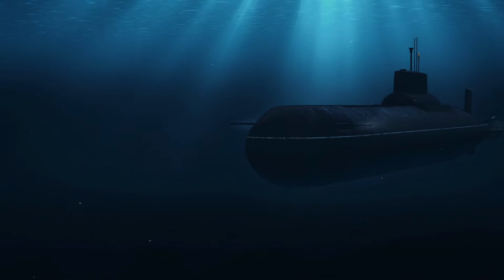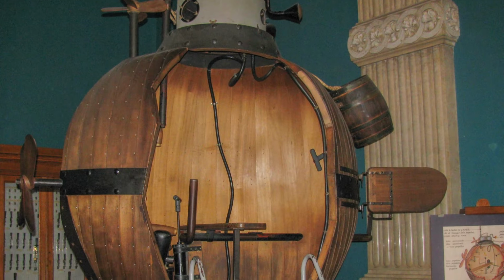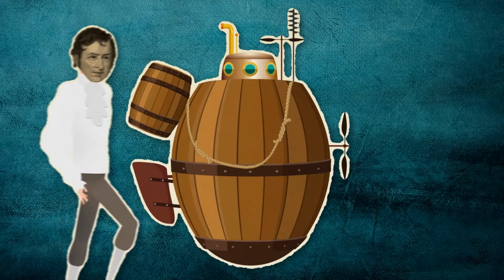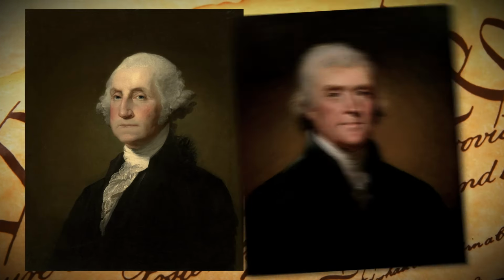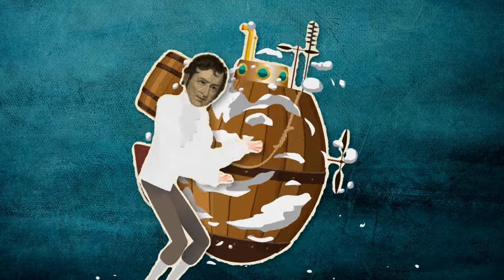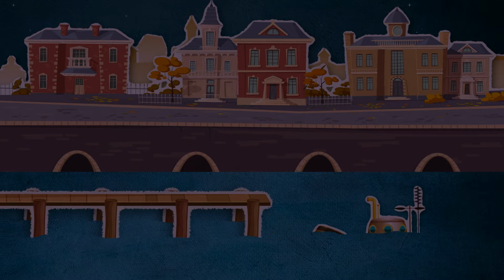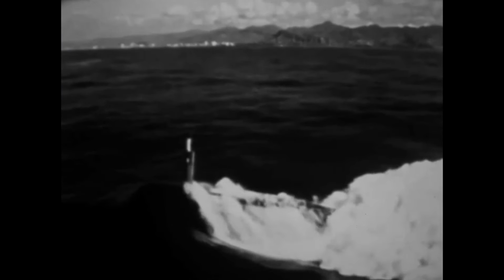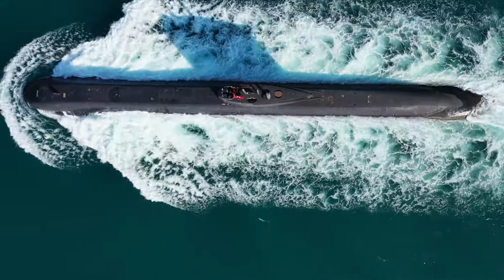World's 1st Submarine Mission Explained! | WHAT THE PAST?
Sure, the submarine might seem like a modern marvel, but they've been voyaging into the briny deep for a lot longer than you might think...

Images used under license from Shutterstock.com

Narrated by: Kayla Rosenberg

Written & Directed by: Matt Levy
Edited & Animated by: Matt Schneck
Executive Producer: Judy Meyers